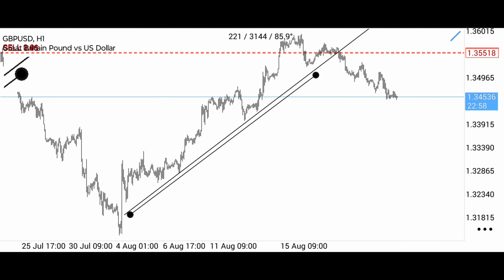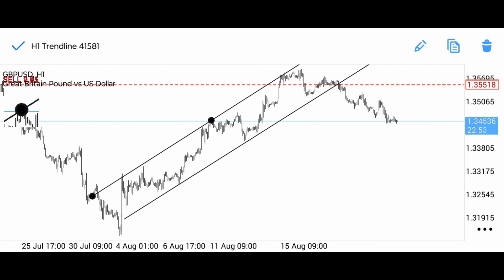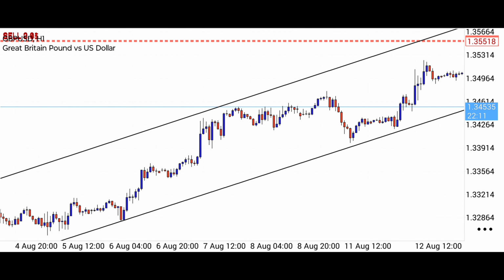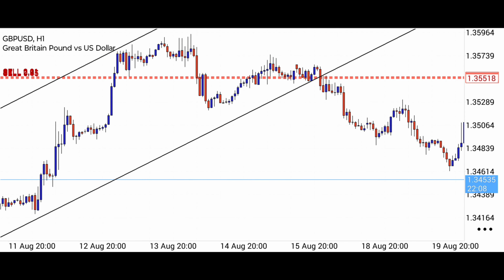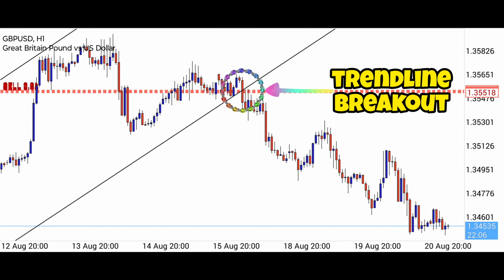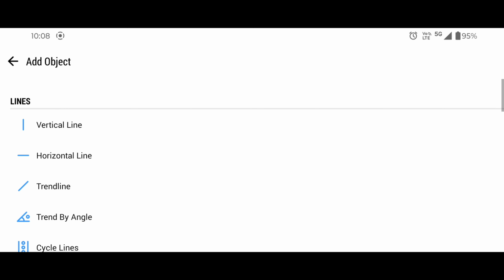Trendline Breakout Swing Trade | Vproptrader Propfirm Review | Casino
trendline Breakout Strategy is explained in this video which is based on price action, You too can easily follow this strategy

NEFFEX-
Song - Emin Nilsen & Kamran 747 - BANDIDO FUNK | Brazilian Phonk

Your Queries-
20 pips a day forex strategy